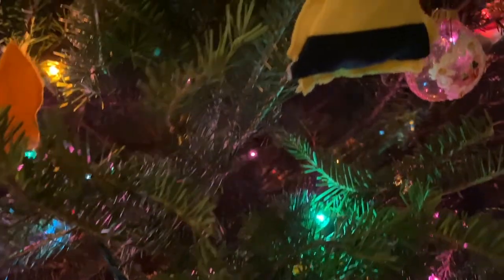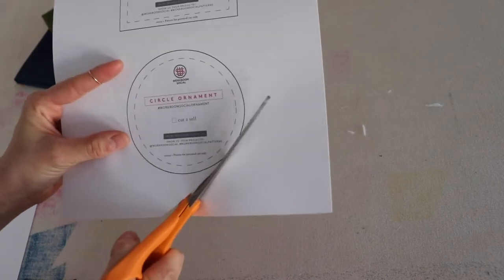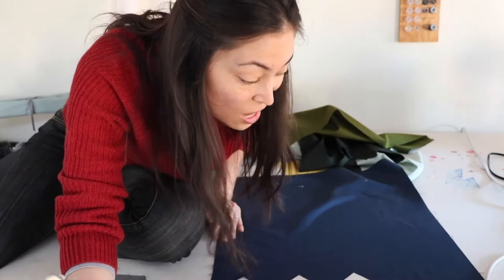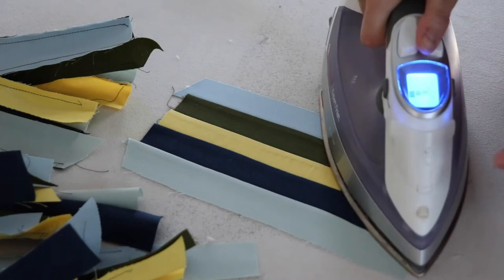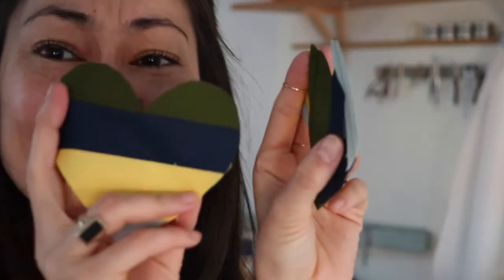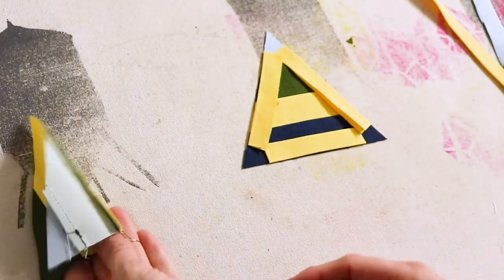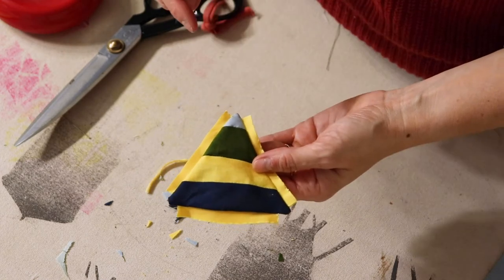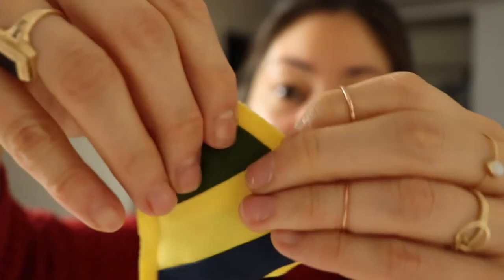Scrap-Busting Fabric Ornament Tutorial [easy + free pattern]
Learn how to sew cute holiday ornaments out of fabric scraps. Free sewing pattern included! Interested in making your own fashion? Join our email list for more sewing instruction and inspiration.

I’ve created a little holiday gift for you this Vlogmas. If you want to make this stash-busting project, download the free PDF sewing pattern

There’s so much you can do to make these ornaments your own. Embellish them anyway your heart desires! What creative spin can you imagine on your ornaments? Share your creative ideas with us in the comments below.

More from Workroom Social